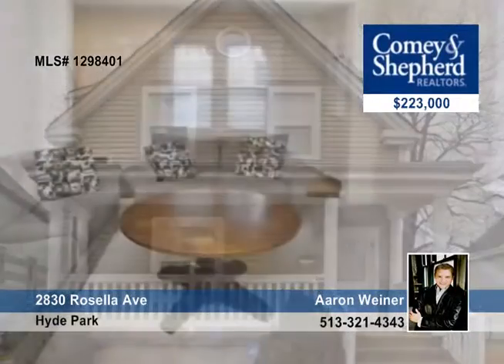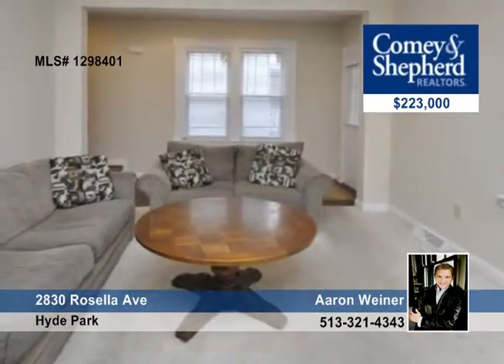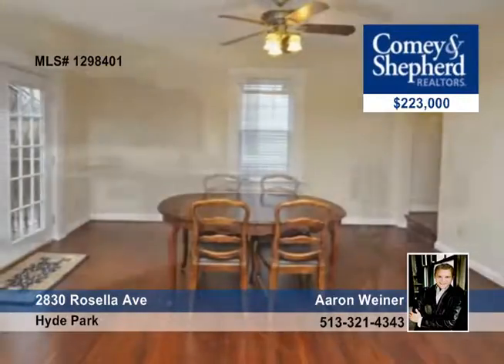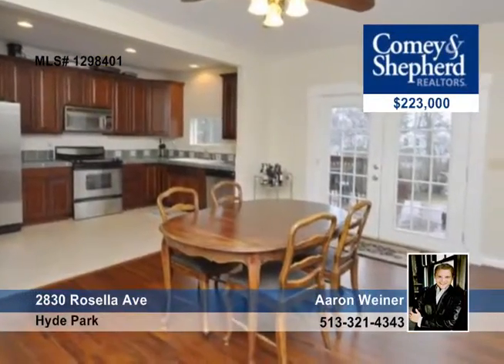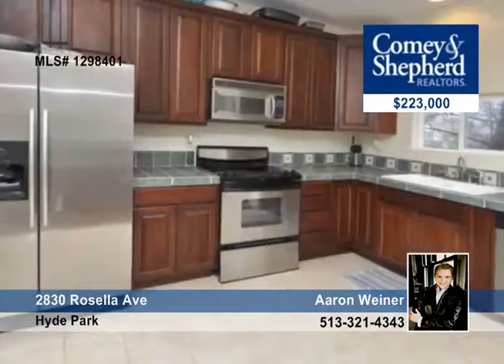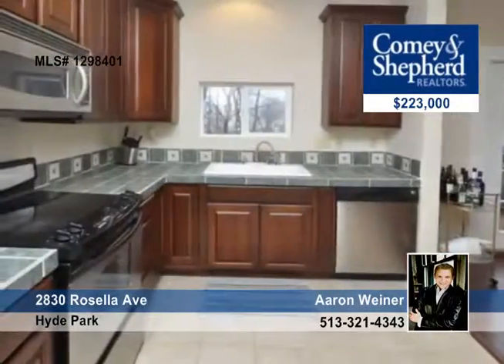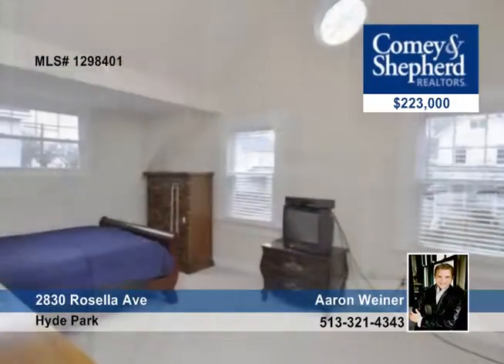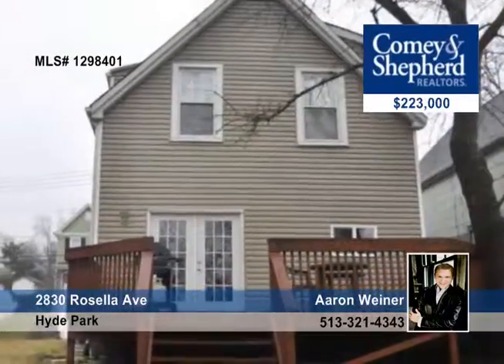Home for sale in Hyde Park, OH | $223,000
Move in ready HP home on convenient street surrounding pricey new construction!Cooks Kit w/ cherry cabs and SS Appls! First fl 1/2 bath! Large vaulted master suite!Xtra large lot and great deck! Garage! Add to your list!